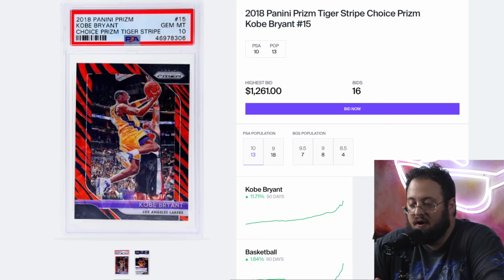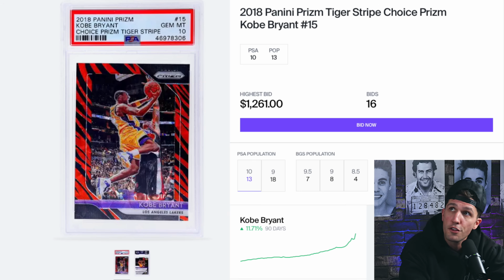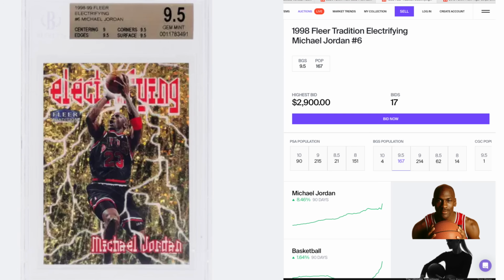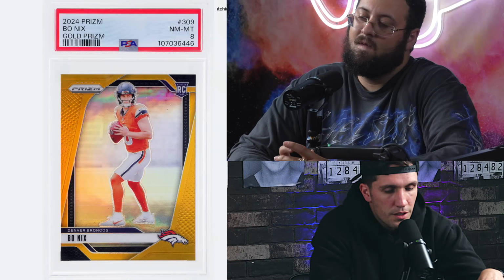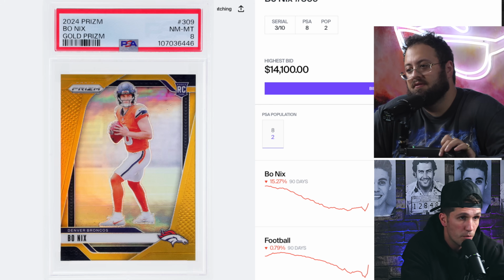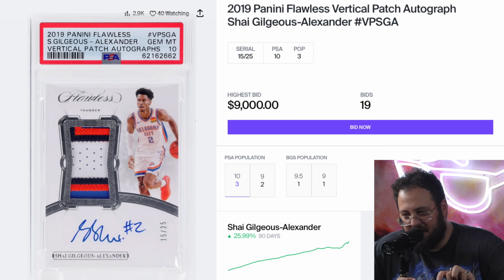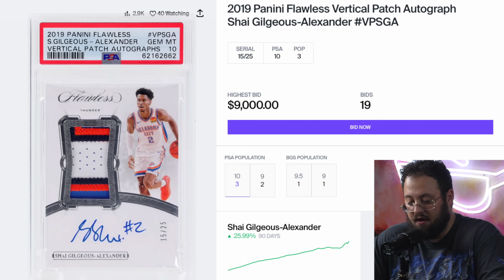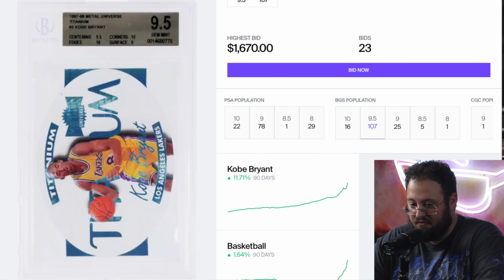What I'm Buying: G.O.A.T. Edition - Kobe Bryant & Michael Jordan cards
Dappz and Ethan break down what they're buying this week, including cards from two of the most iconic NBA Basketball players of all time - Michael Jordan and Kobe Bryant.